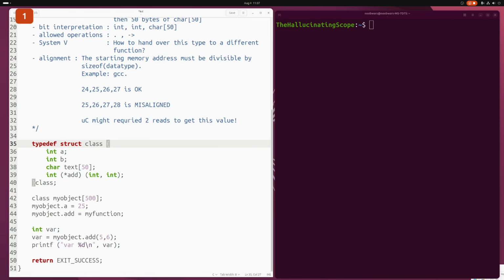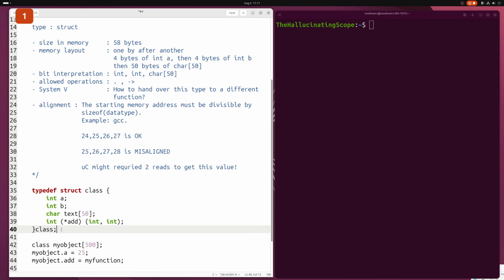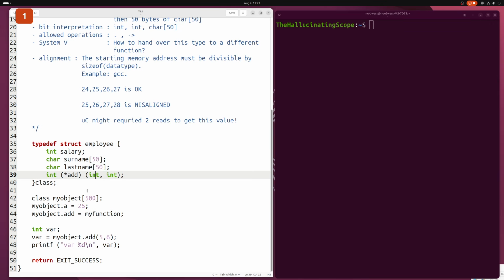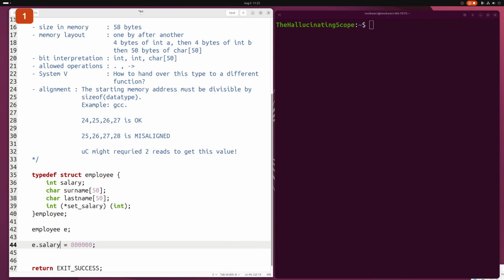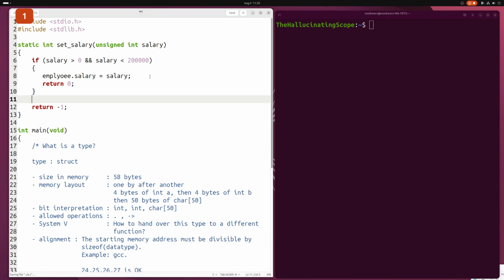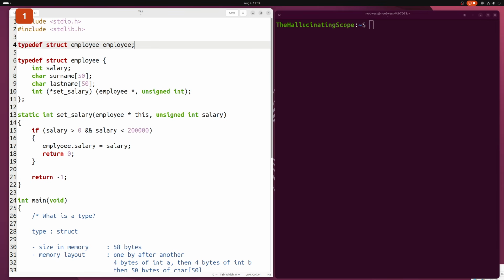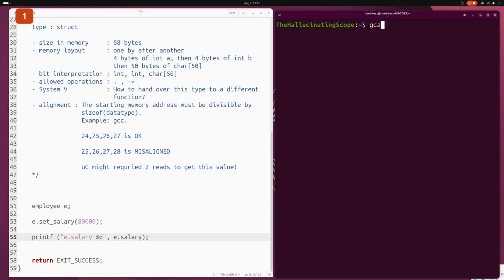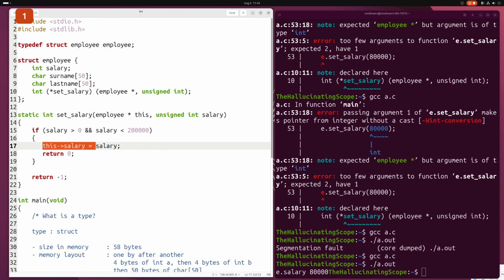this pointer in plain C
recap classes in plain C
static
Why C++ feels complicated